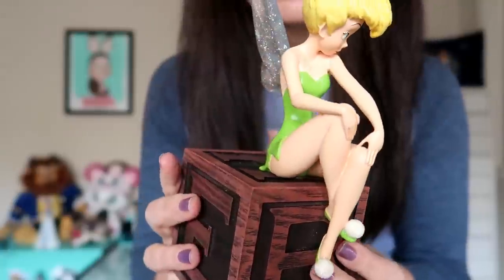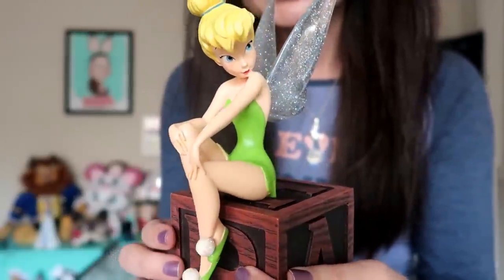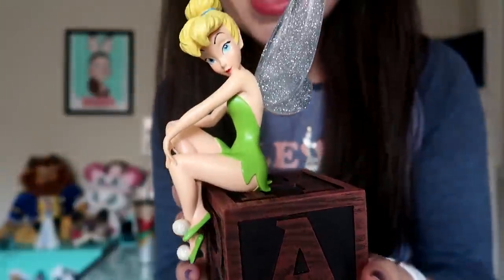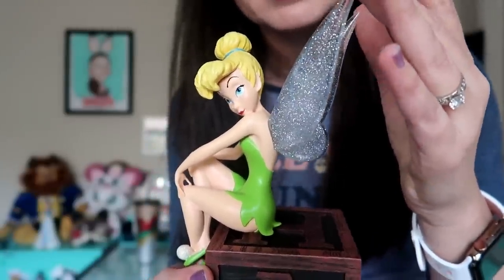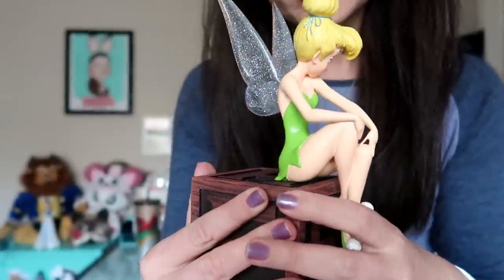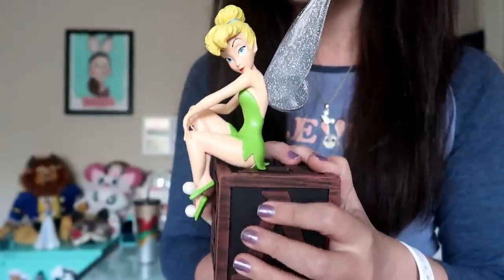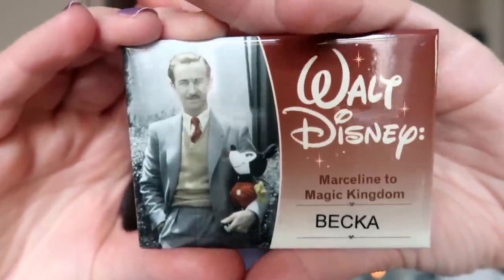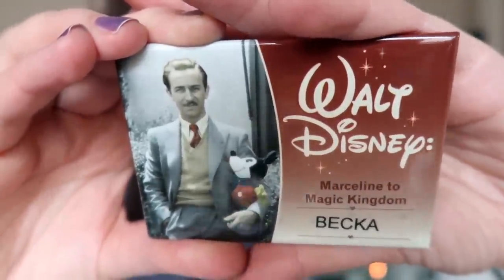WHAT I BOUGHT AT DISNEY WORLD! Disney Parks Haul January 2019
This is my Walt Disney World January 2019 trip haul! It is actually probably my smallest trip haul ever -- I was super well-behaved! Still, there are some great items (and pins!) and I hope you love the video!

My Zootopia-inspired Minnie ears in this video are by YubNubShop

OR, SEND MAIL TO MY PRIVATE MAIL BOX!